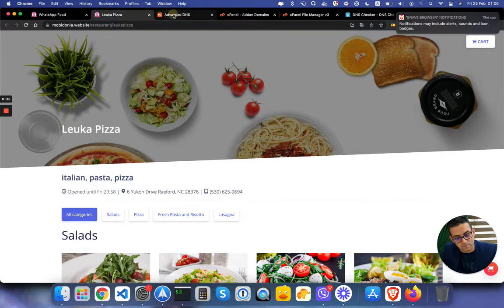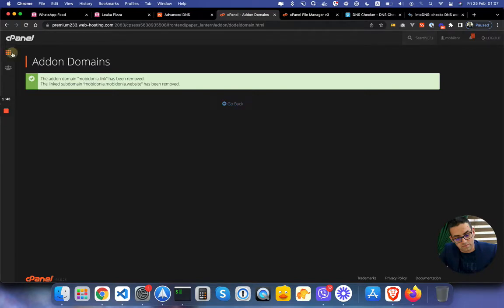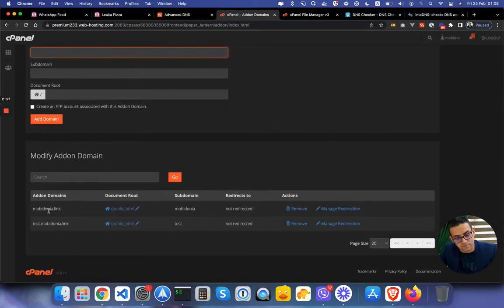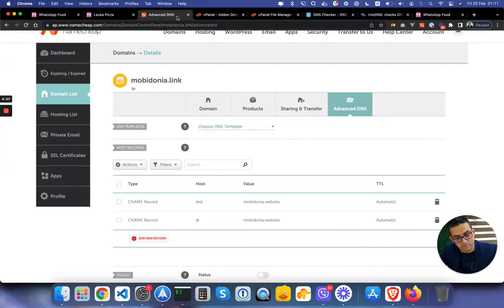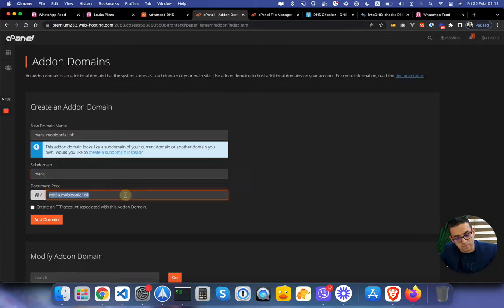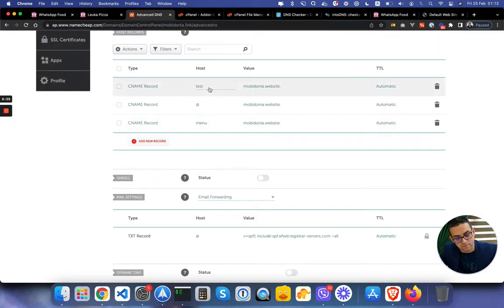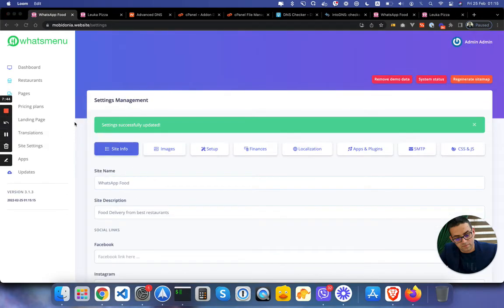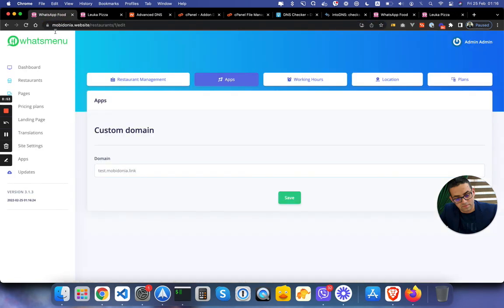Custom Domain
Custom Domain plugin explained